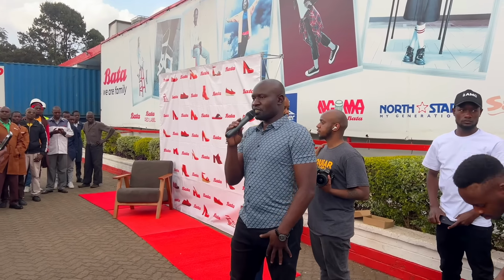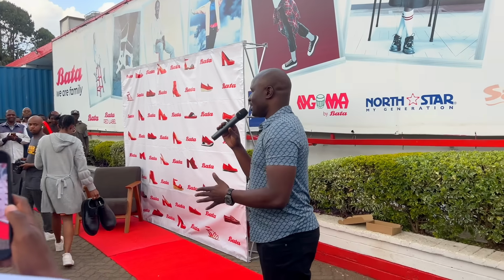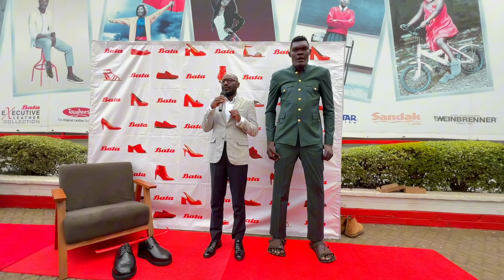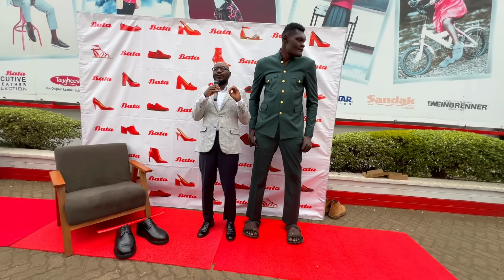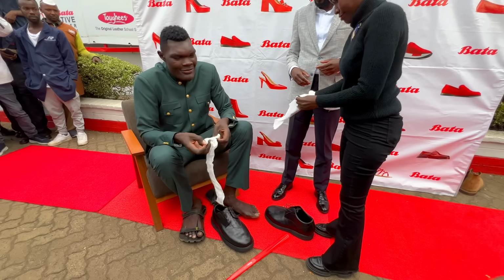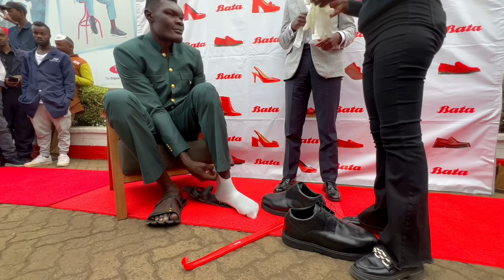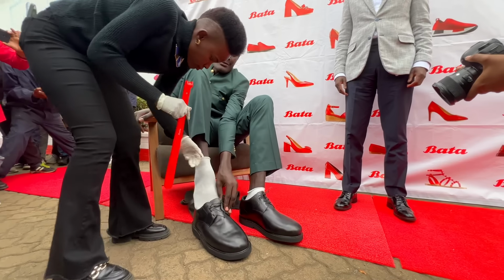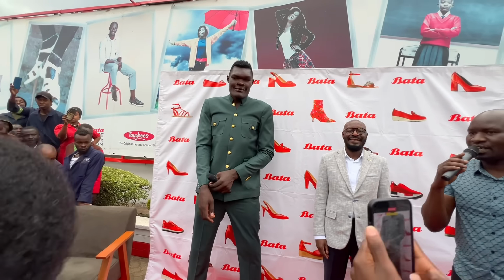BRADLEY GOLIATH GEN Z GIFTED ANOTHER PAIR OF SHOES BY BATA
BRADLEY GOLIATH GEN Z GIFTED ANOTHER PAIRS OF SHOES BY BATA